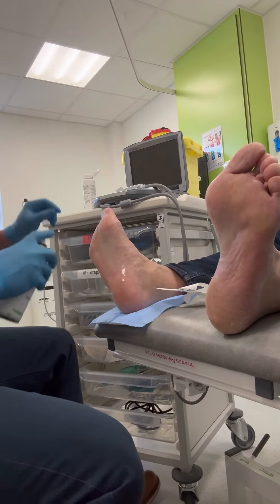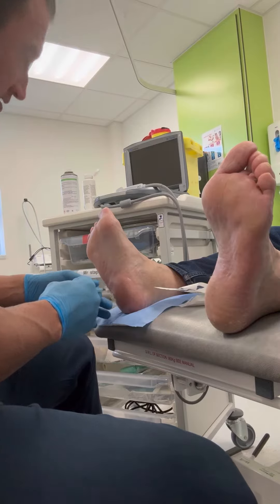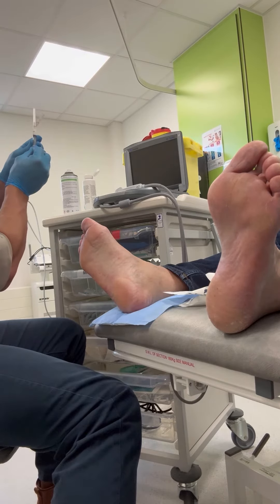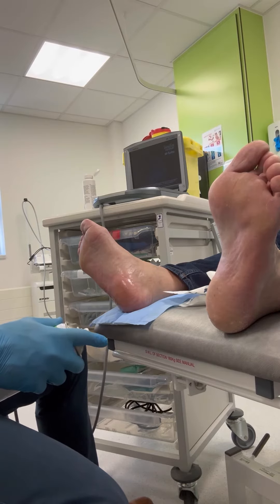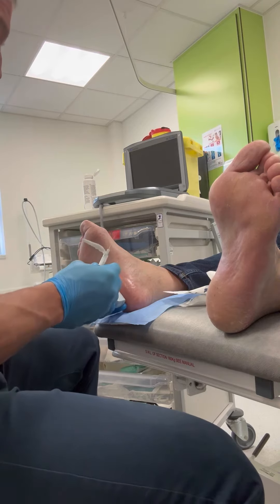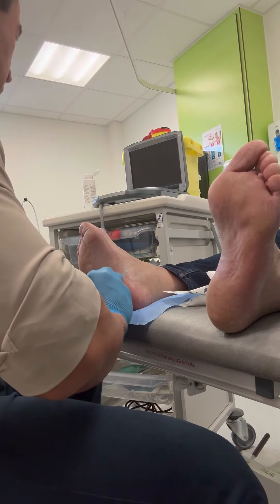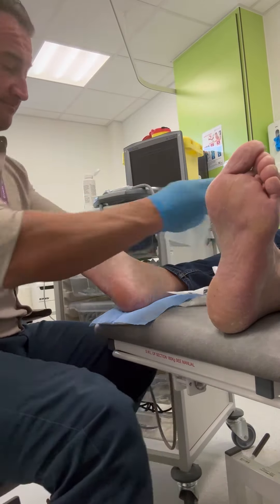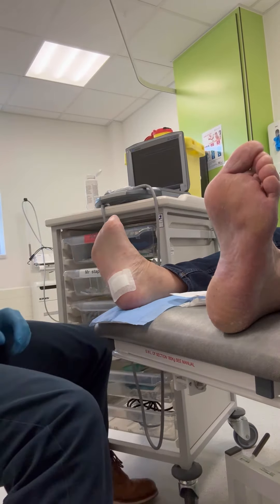Plantar Fasciitis Injection: Quick and Effective Relief for Foot/ heel Pain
Title: "Plantar Fasciitis Injection: Quick and Effective Relief for Foot Pain"

Description:
"Welcome to our demonstration video on how to administer an injection for plantar fasciitis. If you're suffering from persistent foot pain caused by this condition, this video is for you. Our expert will guide you step-by-step through the injection process, providing valuable tips and insights along the way. With our proven technique, you'll learn how to effectively target the affected area and experience fast relief. Don't let plantar fasciitis hold you back any longer – watch our video now and take control of your foot health!